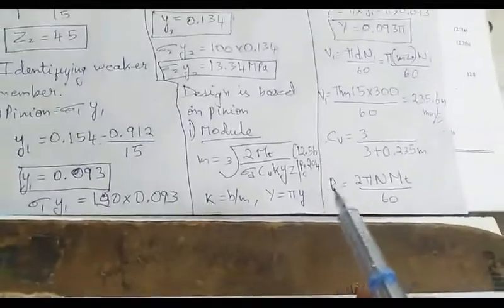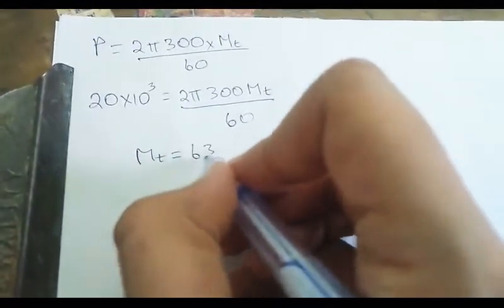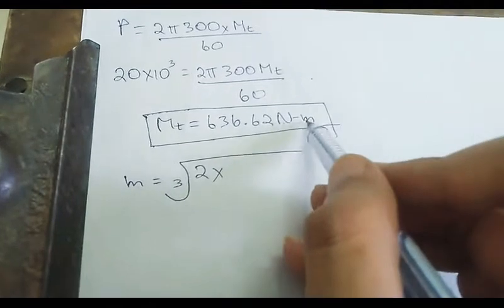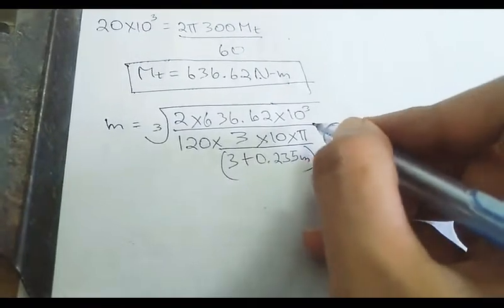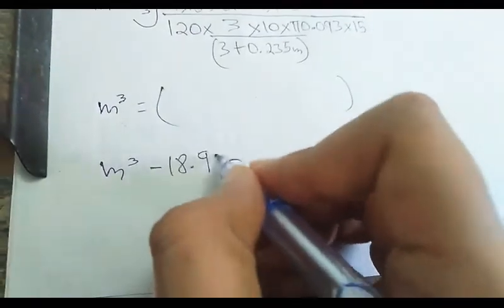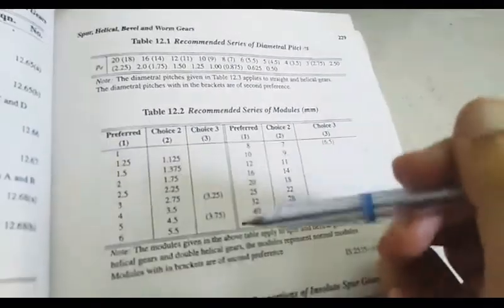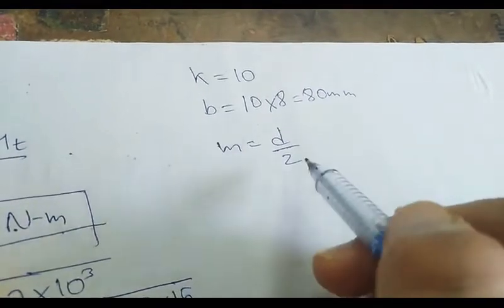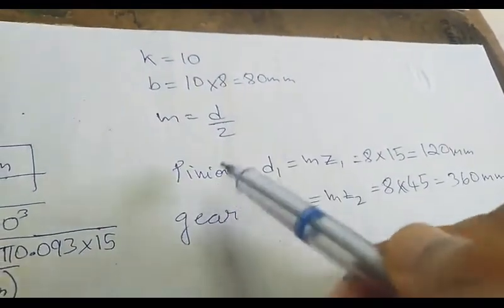Problem 1b on spur gear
DME 2 Spur gears